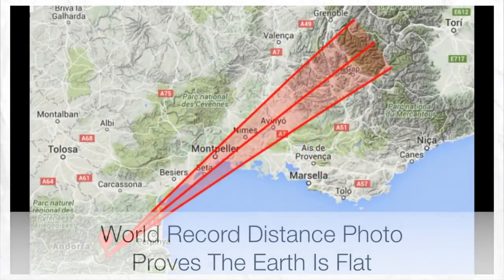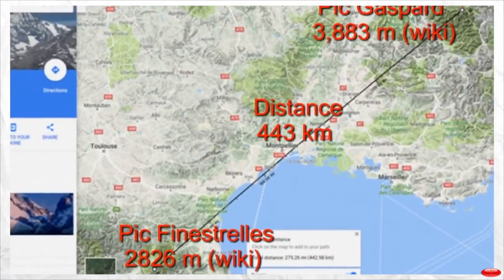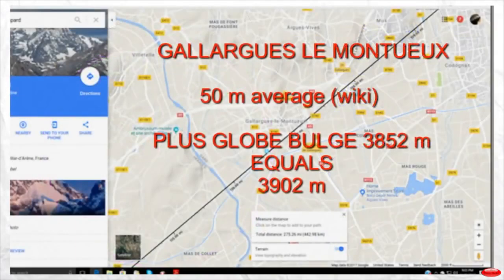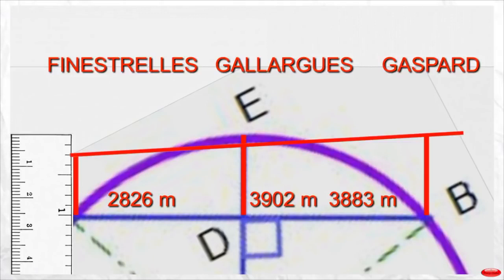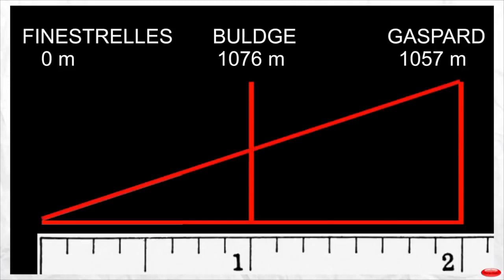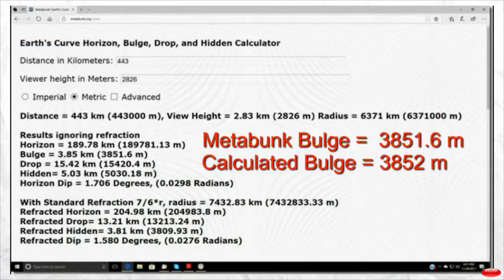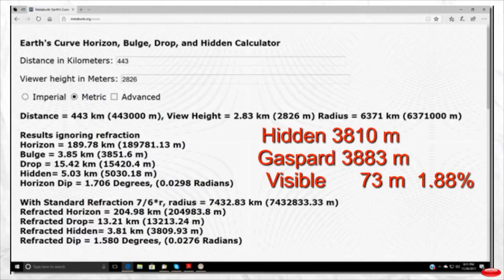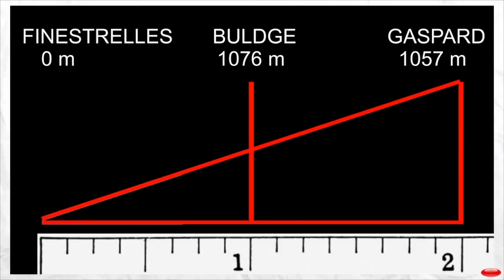📸Разстояние на световните рекорди Снимка Доказва, че Земята е плоска YouTube!!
Изчислете собственоръчно с калкулаторите в Интернет предполагаемата кривина на Земята!Плоска вода! Антарктида забранена зона за обикновени хора Водни балончета на Космическата станция камери рибешко око, кабелни колани и зелени екрани! Не вярвайте на правителствените учебници, правителствените „Учени и правителствените мас медии. Освободете се от религията на НАСА основана на Сциентизъм Фотошоп,Компютърно Генерирани изображения изображения CGI камери рибешко око Goo Pro ВИЖТЕ със собствените си очи през обществено достъпен телескоп и ще разберете истината! Опа, забравих, че не съществуват такива.  По-лесно е да заблудиш хората, отколкото да ги убедиш, че са били измамени. -Марк Твен 2018, все по-вече хора със всеки изминат ден научават истината, че сме били измамени и докарани да вярваме от нашето най-ранно детство от училищните правителствени скамейки от нейната правителствена програма, че не сме интелигентен дизайн, че ние живеем на идеално-сферична, въртяща се с невъобразимо налудничави скорости водна топка със атмосфера под налягане във вакуум топка. Първо трябва да се освободим от индоктринацията напълно,след като са ни втълпявали, повече от 50 години, че Човекът, не е интелигентен дизайн и в резултат на „Дарвиновската Еволюция" сме произлезли от маймуната , което е абсурдно неадекватно и грешно . Земята не е възможно и е абсурдно да бъде въртяща се синя водна сфера 71% вода с атмосфера под налягане без твърда граница граничеща с вакуум, въртяща се с невъобразими за умът скорости, в четири различни направления с различни движения и скорости граничещи с лудостта, като това, че Земята се въртяла около оста си с 1000 мили в час или 1666,66 км/ч, същевременно в орбита около Слънцето с 66,хиляди и 666мили /ч или 107 000 км/ч, в същото това време се въртим спираловидно заедно с цялата ни Слънчева система, заедно със всичките Луни сателити, спътници, повече от 20 000 на брой, както и космическите боклуци заедно с 500 000 мил/ч или 804 650км/ч, като Слънцето се движи като комета в средата, задвижвано от необяснима неизчерпаема магическа енергия във вакуума,{(,което е абсурдно понеже вакуума е нищо , няма плътност и огънят на Слънцето, което абсурдно гори без кислород няма какво да избутва за да се придвижи напред, което важи и за реактивният двигател, който би работил доста добре, ако му се подава кислород, но той не би могъл да се придвижи дори и на сантиметър във вакуумното пространство понеже огънят от двигателите няма какво да избутат за да осъществят някакъв тласък или да осъществят някаква реакция с вакуума за да се придвижи напред)}, в един от ръкавите на Млечния път, а отделно от това в същото това време нашата Галактика профучавала през космическия вакуум с 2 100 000км/ч което прави обща скорост от повече 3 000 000км/ч предизвикано от нищото в празното пространство от един постоянно разширяваш се голям взрив във вселената, и в резултат на който вместо да се получи едно голямо разпиляно нищо в голям безпорядък, във всички посоки едновременно, както би се получил от един истински взрив, то взело, че по погрешка и по случайност образувало и сътворило една праволинейна, плоска постоянно разширяваща се и увеличаваща скоростта си вместо намаляваща скорост Вселена подчинена на квантова сингулярност, която от своя страна грубо преодолява, погазва и унищожава всички закони на термодинамиката, физическите, естествените и природните закони с множество от безкрайни Галактики, с цялата хармония и красота , и всичко е подчинено на строго определени метафизични теоретични закони,с перфектни еклиптики и строго определени не променящи се орбити постоянно компенсиращи се, и постоянно променяща се орбитална скорост около Слънцето с точност до милисекунда понеже обикаляме в елипса след промяната на Хелиоцентричната система от Йоханес Кеплер на старата Коперниковата система заради това, че за да може да работи добре познатата ни „Гравитация" и това да обяснява движението в орбита около Слънцето в елипса като постоянно забавя и забързва своите движения според годишният период по строго определен ред. И на всичкото отгоре нашият вестибуларен апарат в нашият мозък не е в състояние да усеща тези променящи се скорости и можем да вървим и да запазваме равновесие върху въже? И ние трябва изцяло да се доверяваме на това, което ни проповядват и втълпяват в учебната правителствена програма от Системата от нашето най - ранно детство, която ни управлява и контролира, налага принудително и задължително без наше съгласие ваксиниране, което ни съкращава живота и нашата потентност, налага ни отровни храни и месо натъпкано с антибиотици, лекарства, които ни убиват, като същата тази Система, ни казва, кое е вярно и кое не вярно, казва ни какво да мислим , как да мислим като ни забранява критическото мислене?